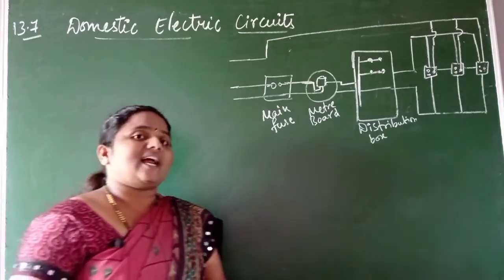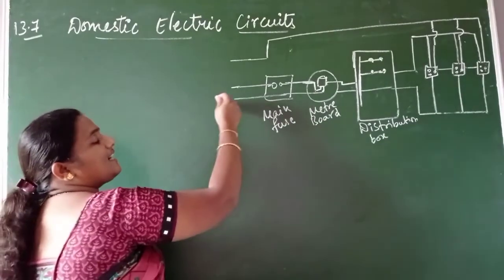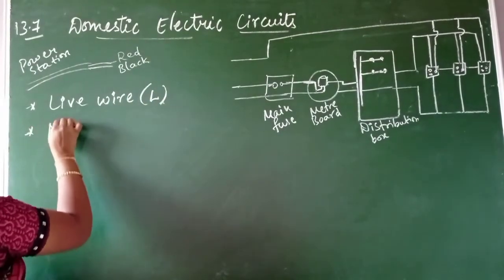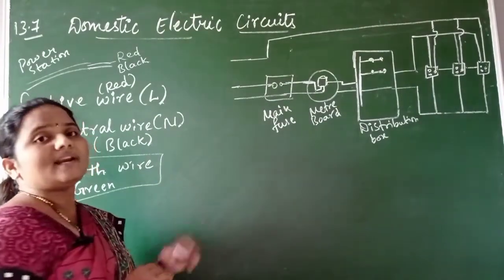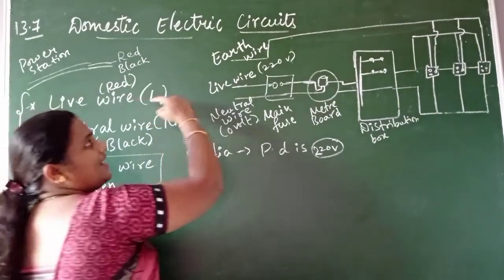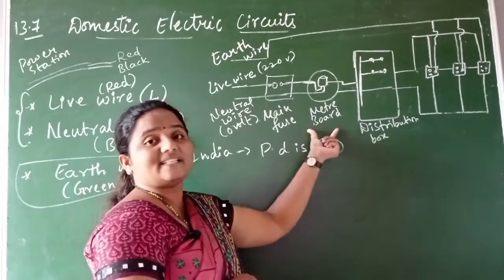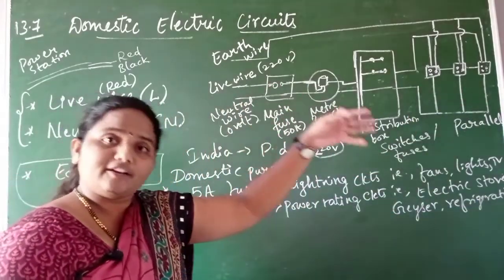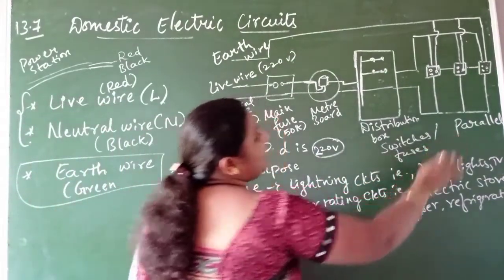Ch13. Magnetic Effects of Electric current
Domestic electric circuit